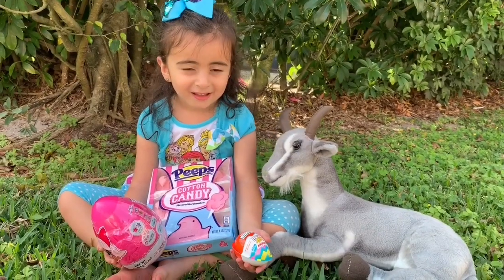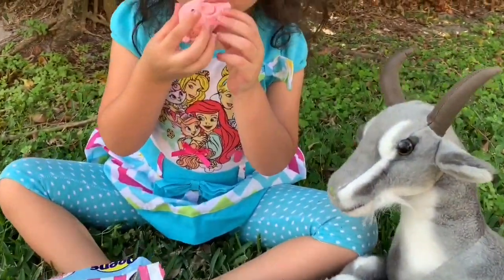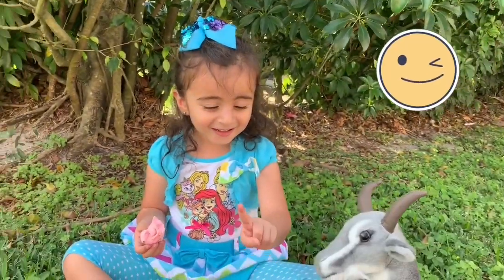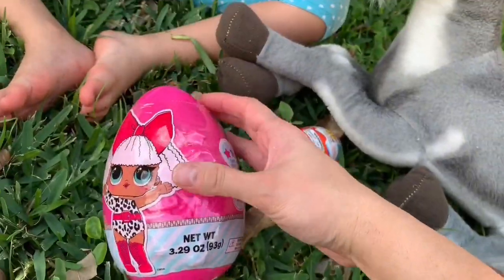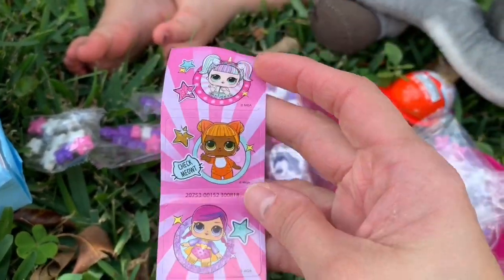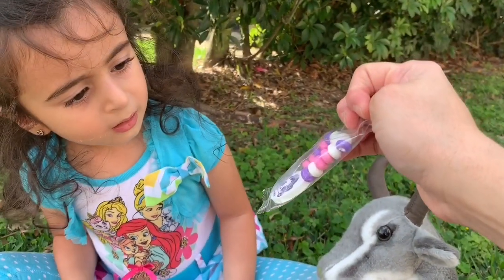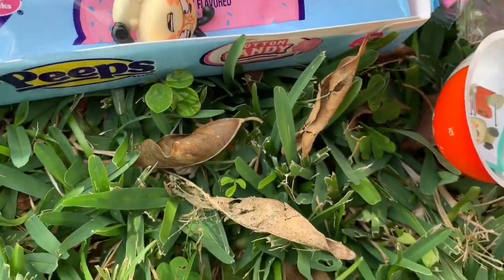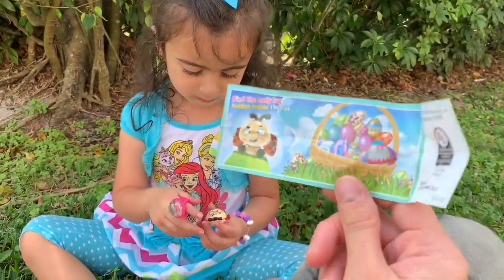Easter Goodies!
NunaGirl and Goat open up some easter goodies!
They open LOL Surprise Giant Egg surprise with candy and surprise!
They open Kinder Egg surprise and Easter Cotton Candy Peeps!